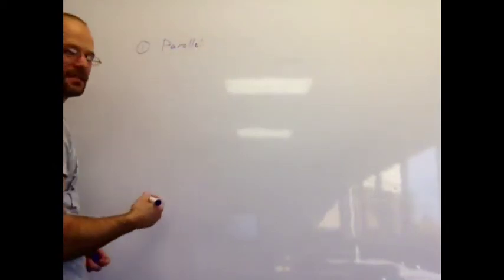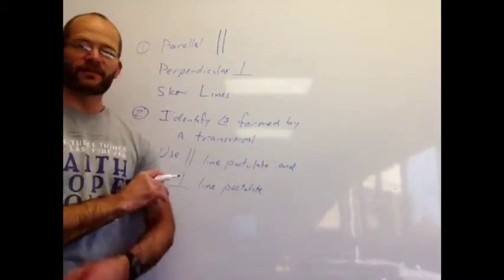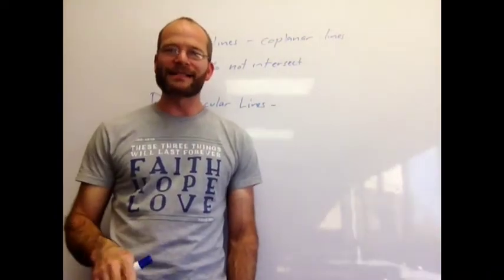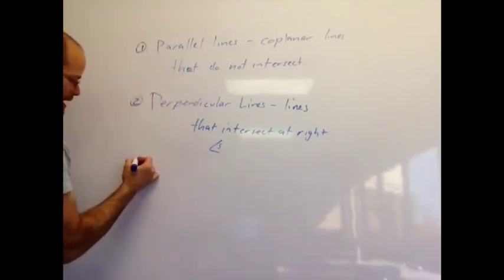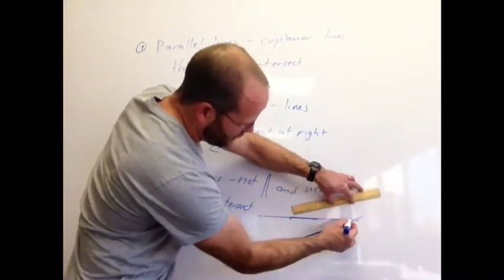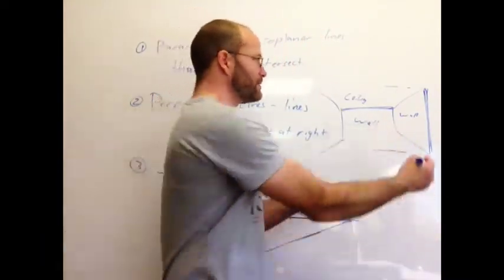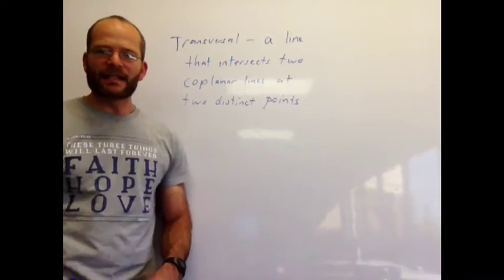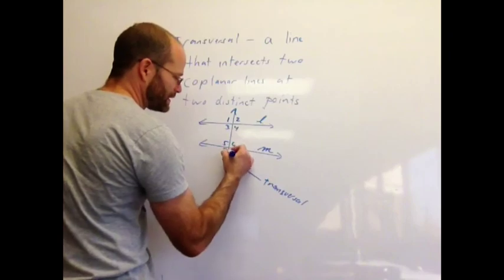Lines and Angle Pairs (1)